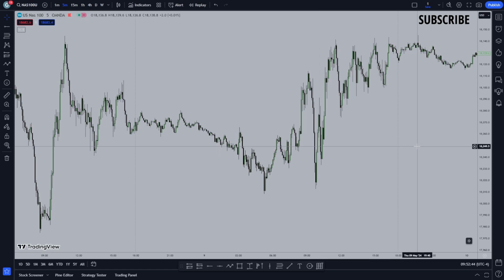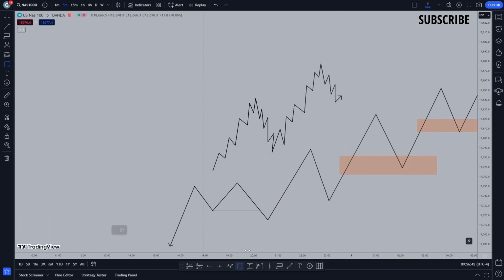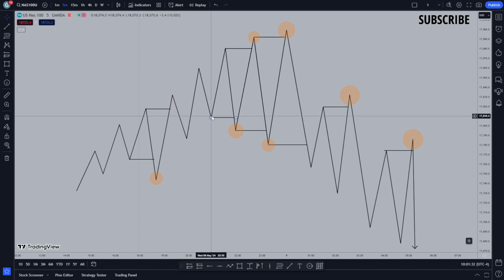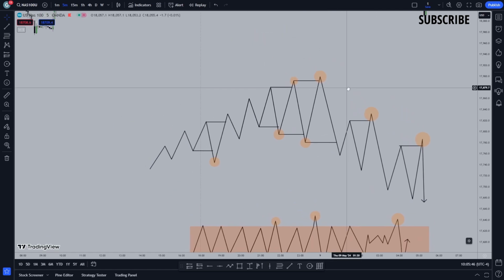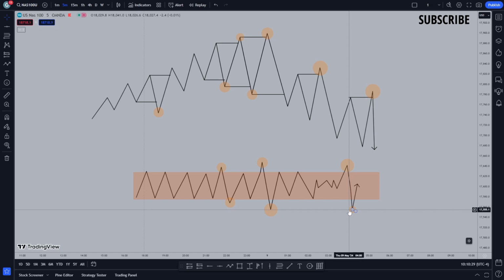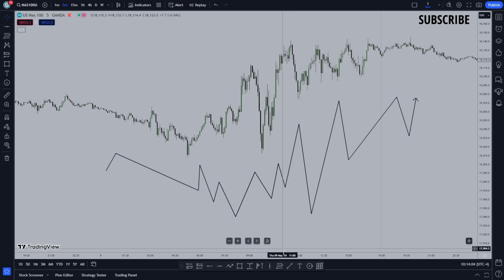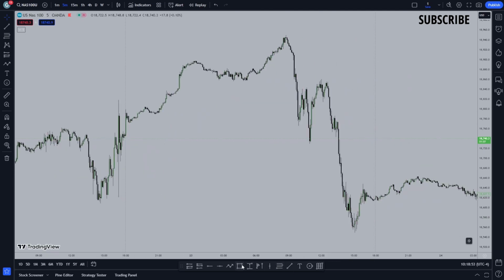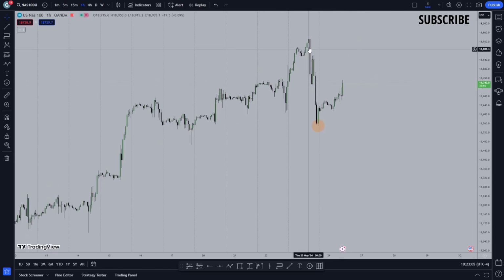Ultimate Market Structure Trading Strategy | SMC (MUST WATCH)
Welcome to our must-watch video on the Ultimate Market Structure Trading Strategy using Smart Money Concepts (SMC)! In this comprehensive guide, we'll break down the key elements of market structure and how you can leverage these concepts to enhance your trading performance.

🧩 What You'll Learn:

Understanding Market Structure: Learn the basics and importance of market structure in trading.
Key Elements of SMC: Discover how Smart Money Concepts can give you an edge in the market.
Identifying Trends and Reversals: Master the art of spotting trends and potential reversals using market structure.
Practical Trading Tips: Get actionable insights and strategies to apply SMC in your day-to-day trading.
Real-Life Examples: See real market scenarios where these strategies have been successfully implemented.
Whether you're a beginner or an experienced trader, this video is packed with valuable information that will help you make informed decisions and improve your trading results.

📈 Why You Should Watch:

Gain a deeper understanding of market dynamics
Learn to think like smart money and institutional traders
Improve your ability to predict market movements
Enhance your overall trading strategy and profitability